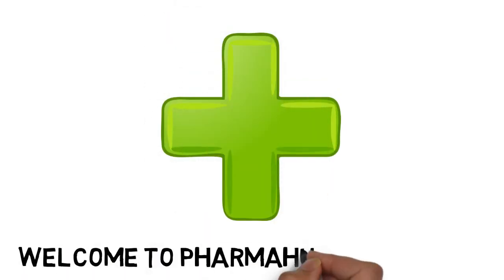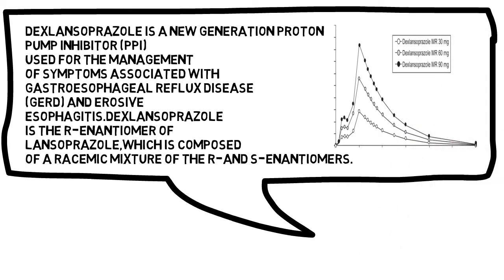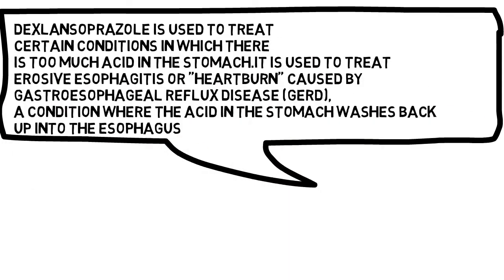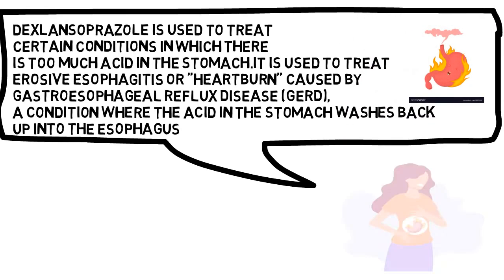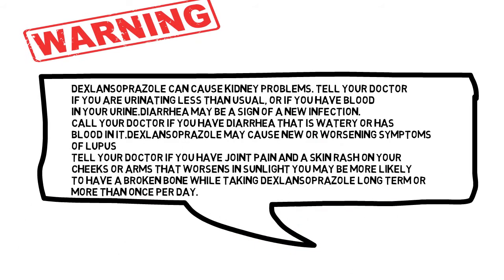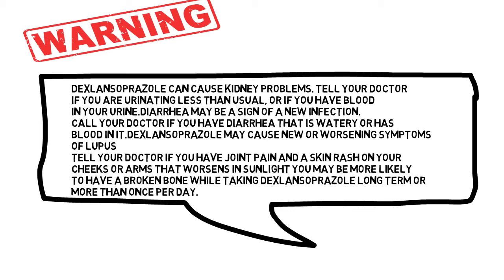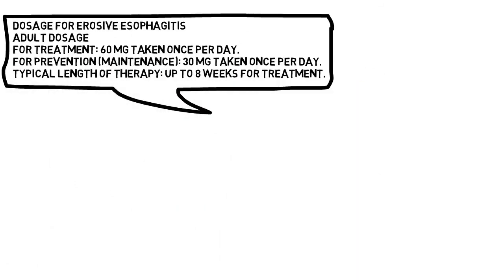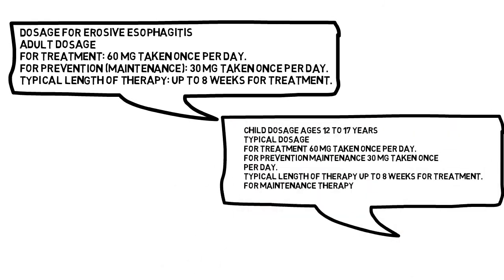Dexlansoprazole Uses & Side Effects Dexxoo Dextop Razodex Dolgina Capsules 30mg & 60mg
Dexlansoprazole 30mg 60mg uses l Dexlansoprazole uses in urdu hindi,english
razodex tablets,gerd meadicen,what is gerd,how can treat gerd,how can treat stomach problem,dexlansoprazole,dexlansoprazole how can use,what is dexlansoprazole tablets,what is razodex tablets,
dexlansoprazole,dexilant,medication counseling,patient counseling,side effects,drug interactions,medication information,patient information,drug info,drug information,student pharmacist,pharmacist,counseling,pharmacist counseling,